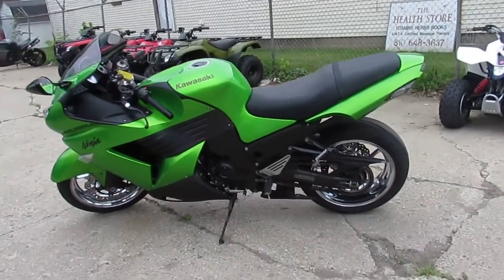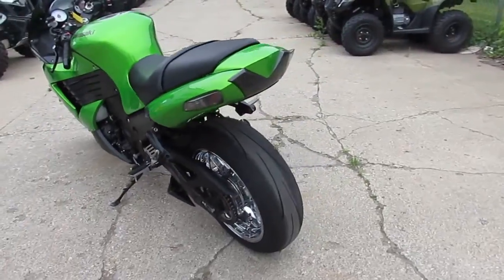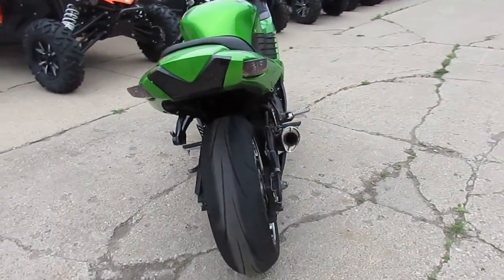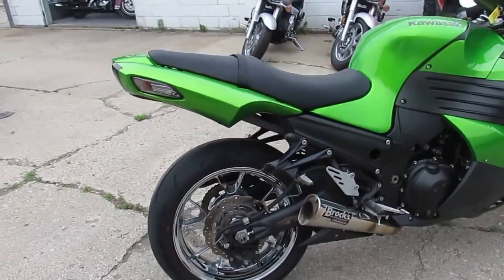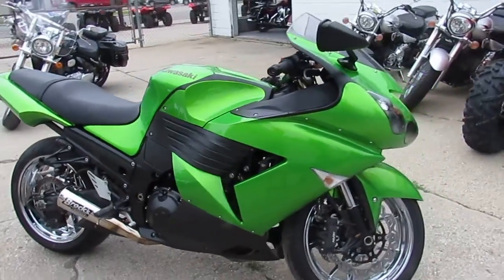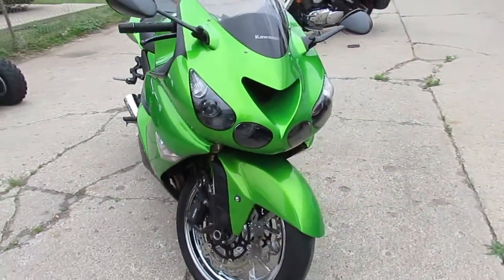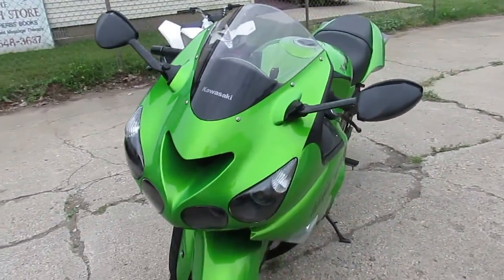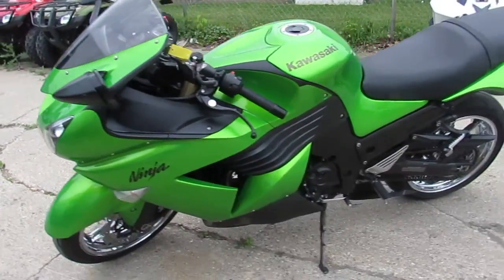2009 Kawasaki ZX1400C For Sale $7500 U3368